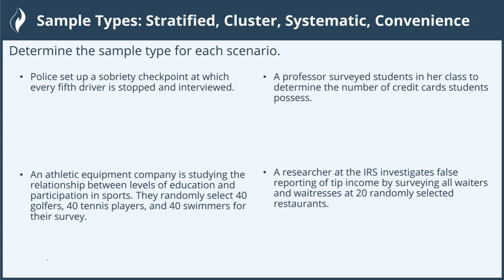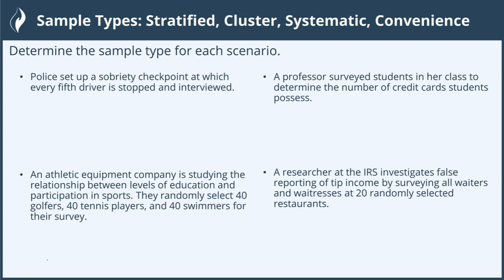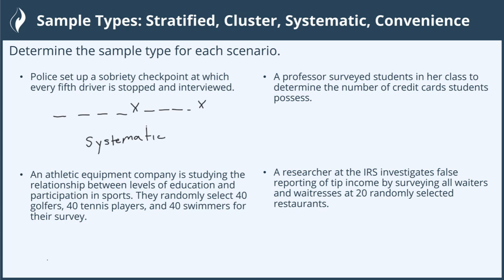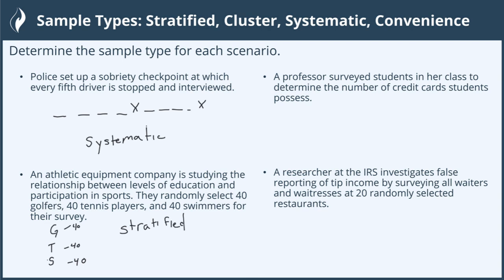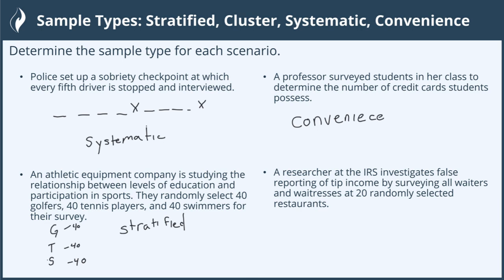Stratified, Cluster, Systematic, Convenience